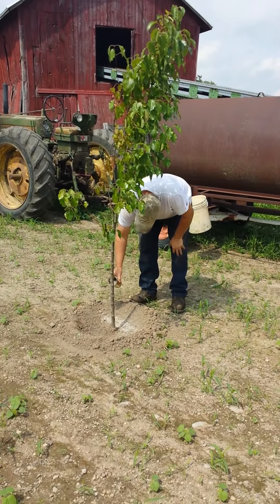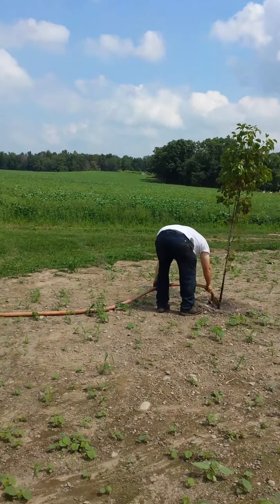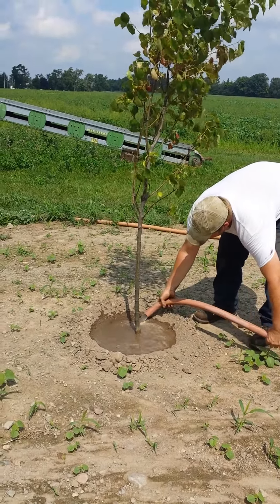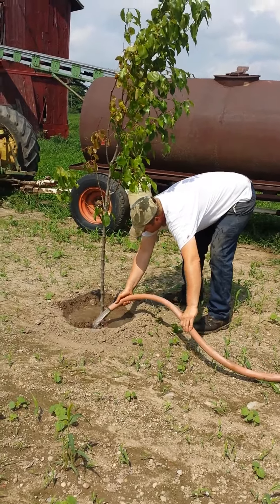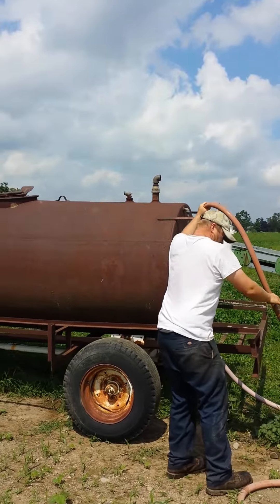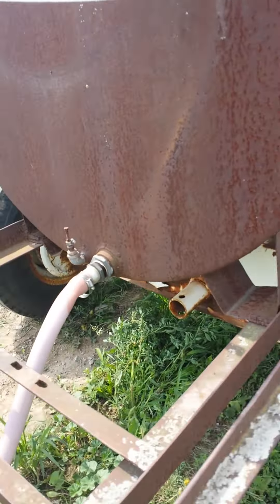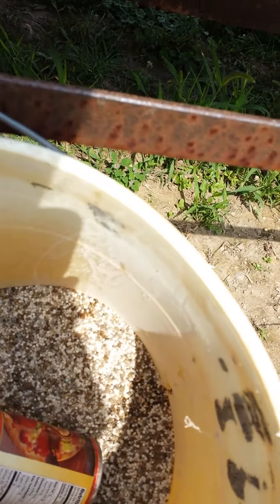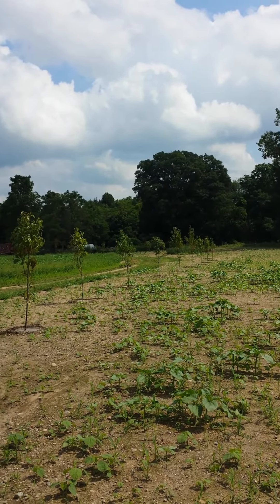Bulk watering tank and our new trees